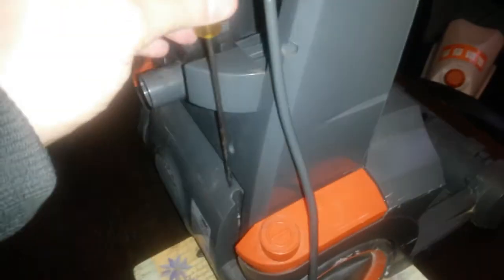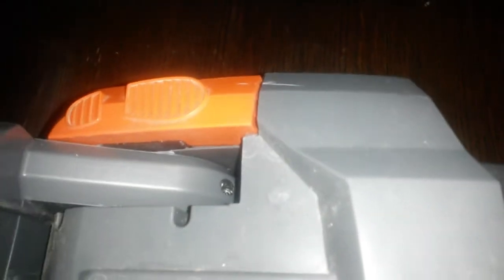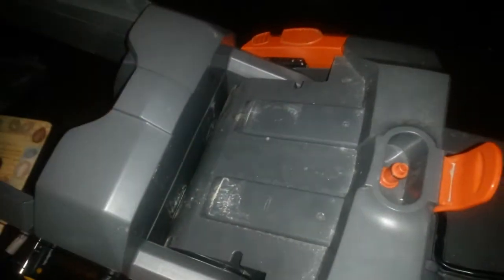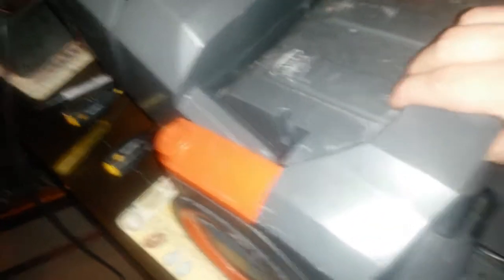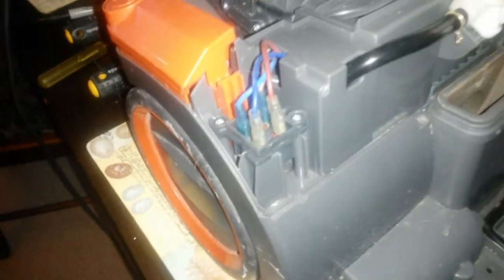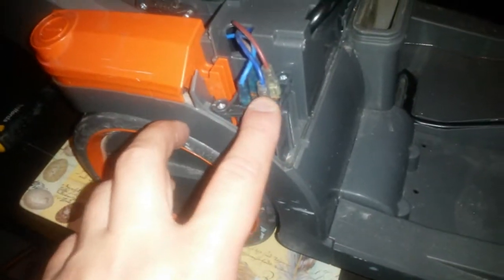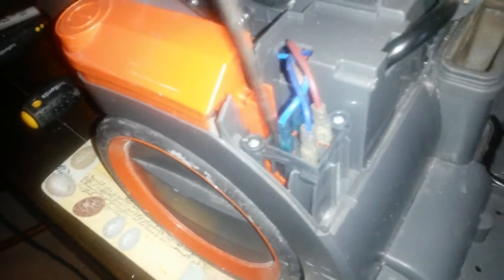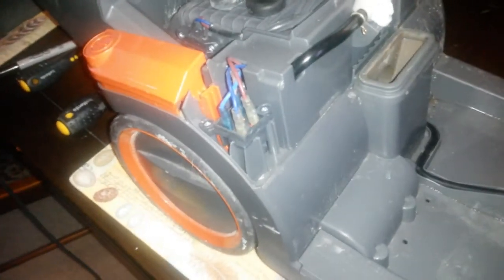How to remove a Vax Rapide w90-RU-B power switch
First of all sorry there are 8 screws in total , two horizontal ones at the very front of the panel. This power switch wasn't staying on but all it needed was screwing down again so the switch would fully engage, hope this helps as I couldn't find a video showing how to get to the switch,